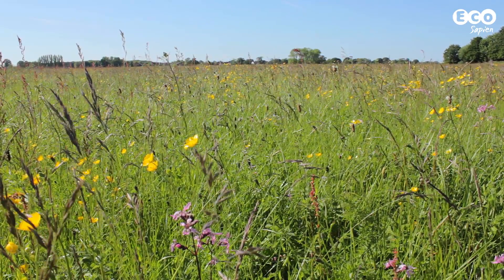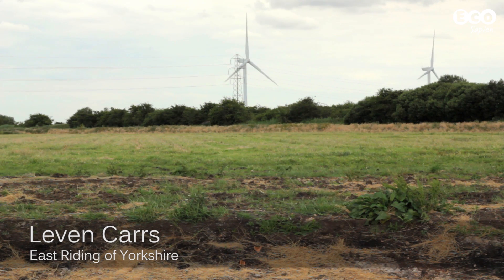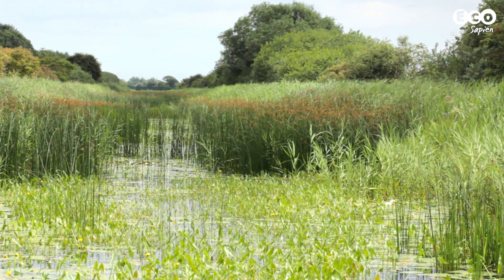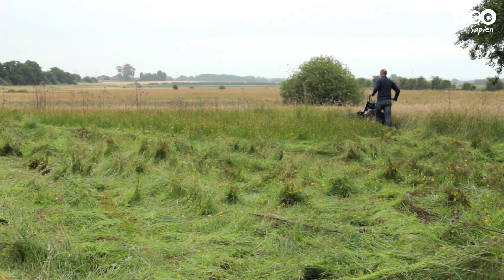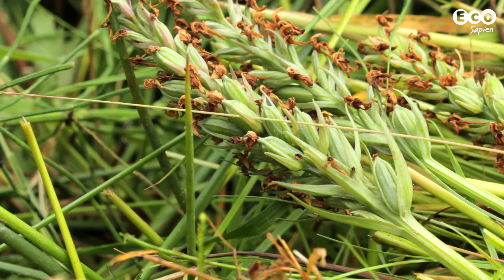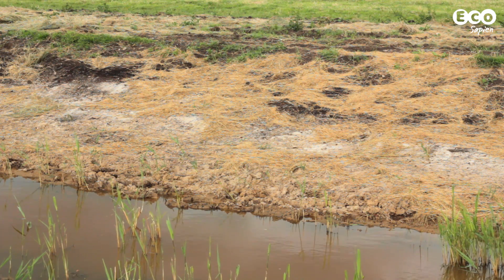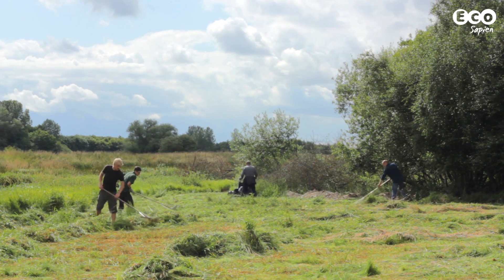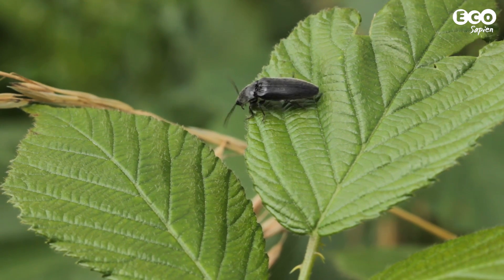Make habitat for wildlife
Got a wildflower habitat? Want another one? Phil goes in search of how to make a new wildflower area using green hay. Never heard of green hay? Well, it’s green, somewhat hay-like, and it’s the start of something ecologically wonderful…

Refs ►

Natural England. 2015. Leven Canal SSSI.